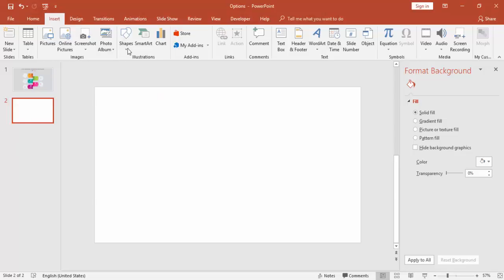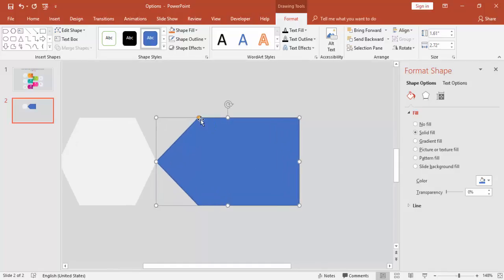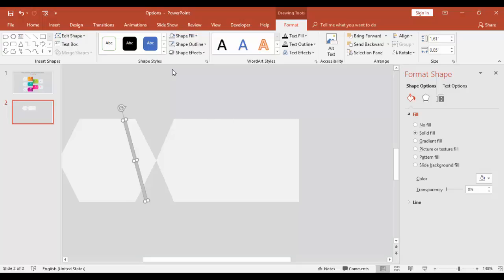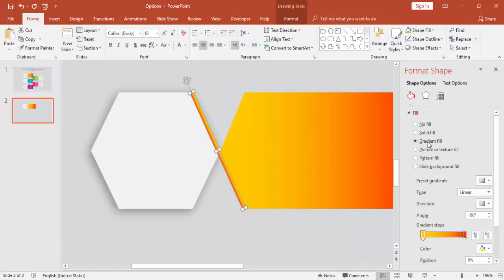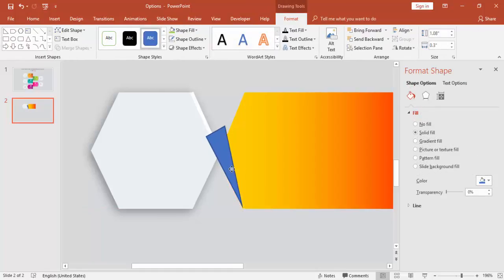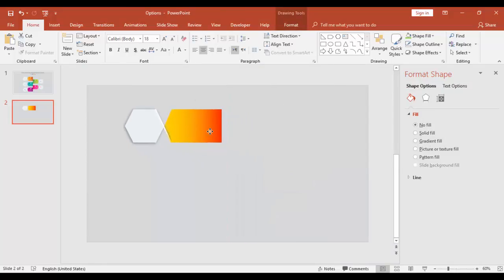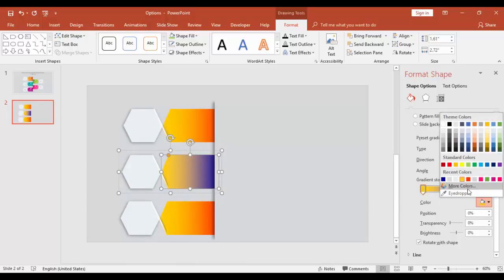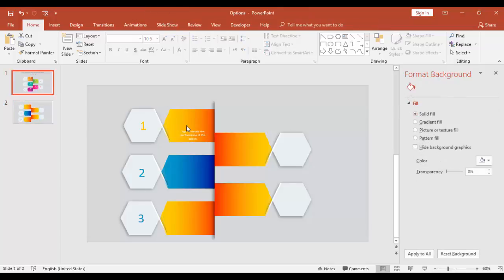Powerpoint infographic slide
In this tutorial i have explained how to create PowerPoint infographic slide - five options. This is very creative slide and can be used for various purposes

My aim is to develop the free PPTs which will be useful for the people who struggle to design the presentations in PowerPoint due to time constraint.

Download link given below